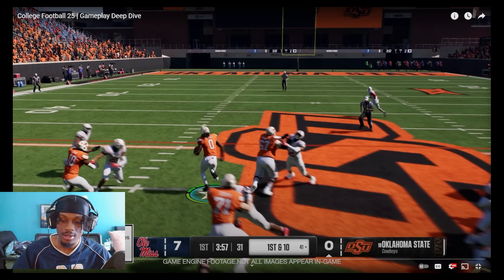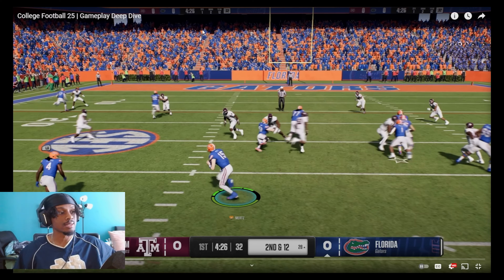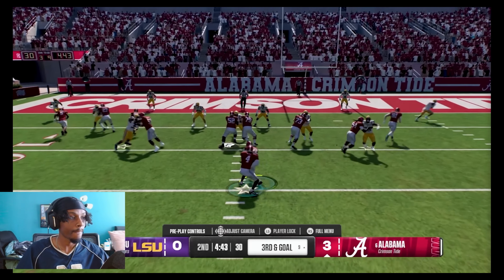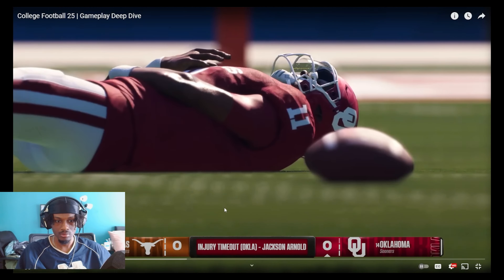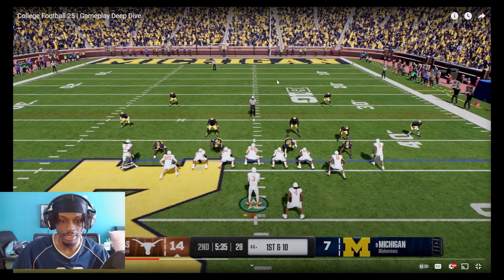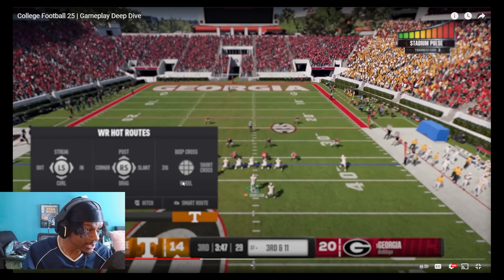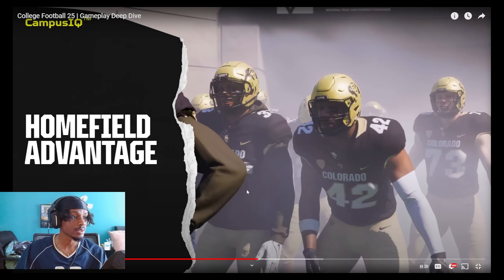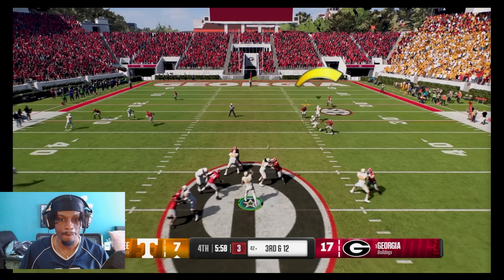Is it worth? College Football Gameplay Reaction